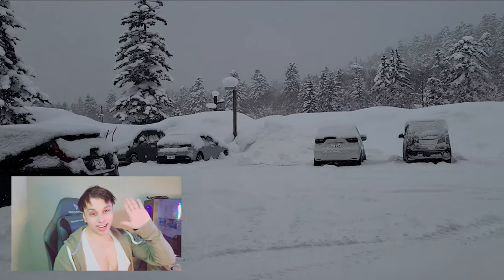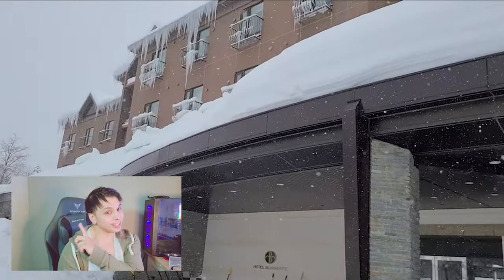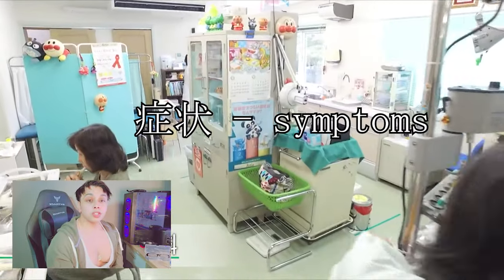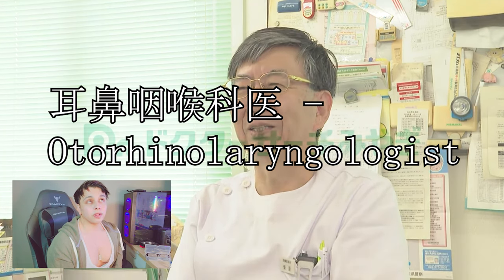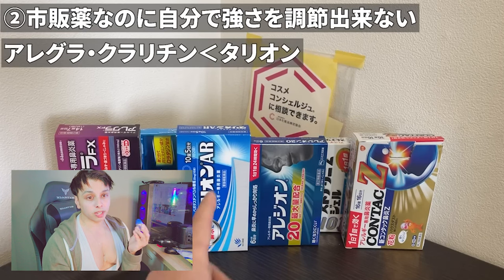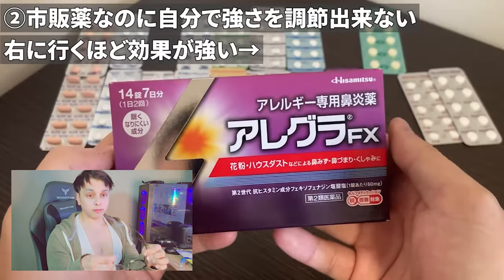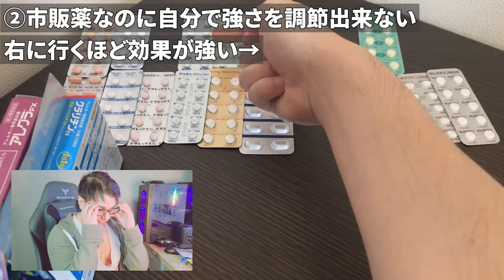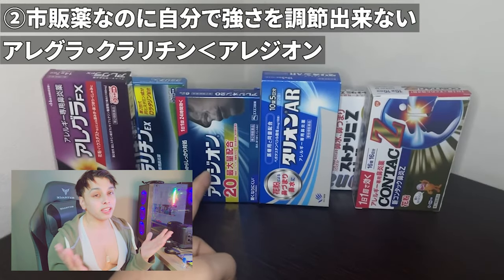3 Things To Do For Pollen Season In Japan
COMMENTS, QUESTIONS, SUGGESTIONS, even CRITICISMS, exercise your freedom to say what you want down below.
日本🇯🇵に関連するすべてについて、いいね、シェア、サブスクを忘れないでね
コメント、質問、提案、さらには批判など、自由に発言してください

Consider being a member and hitting that "join" button, for shout outs, behind the scenes footage, exclusive access to the CUSTOM ANIMATED THUMBNAILS I use for each video.

One of my favourite foods to eat while in Osaka.